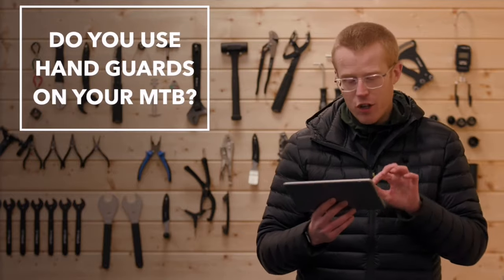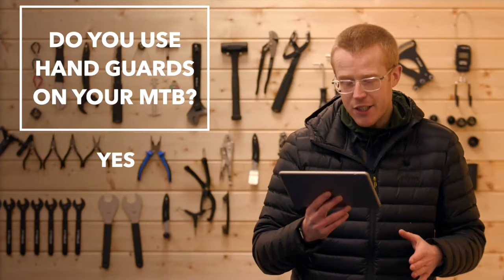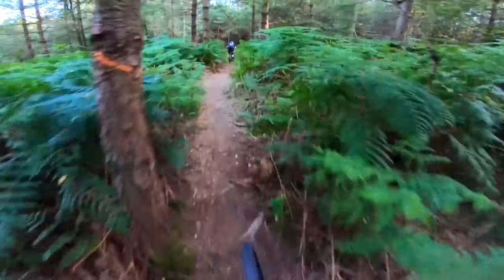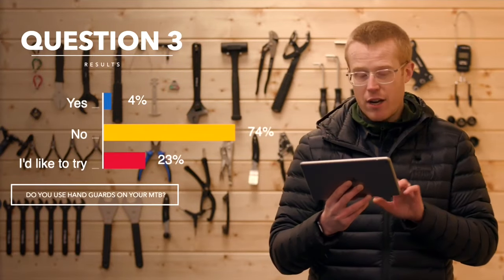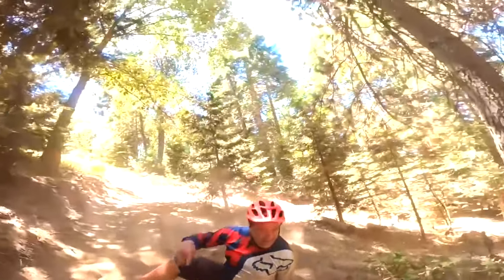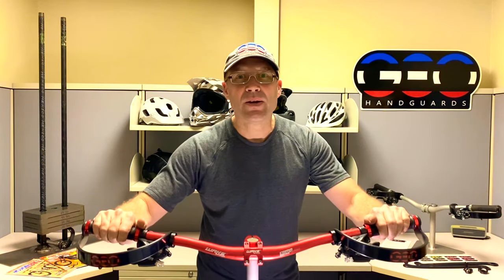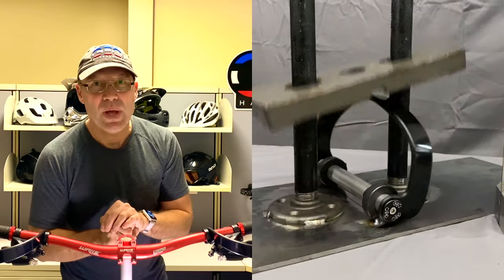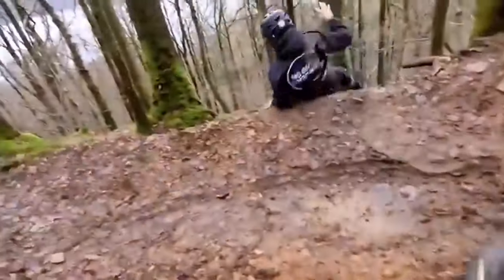Broken Mountain Bike brake levers and controls ? Prevent it !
GEO MTB and GEO MAX handguards are the only full protection handguards designed for mountain biking.  The protect hands and controls, absorb impacts and deflect obstacles.  If you ride with a helmet, you should ride with a helmet for your hands - GEO Handguards
or on Amazon